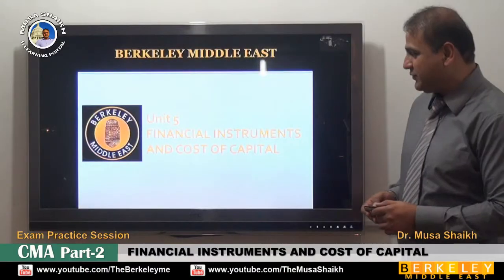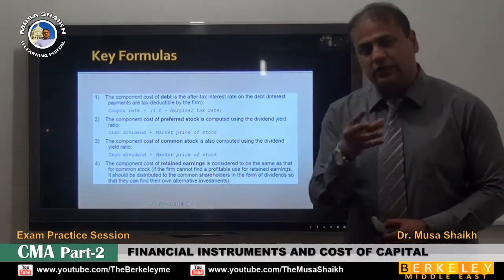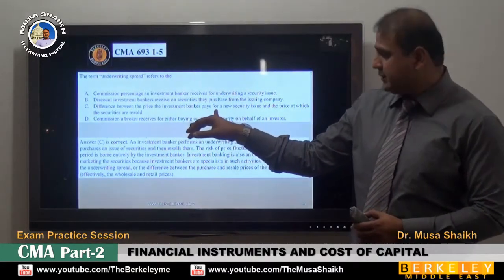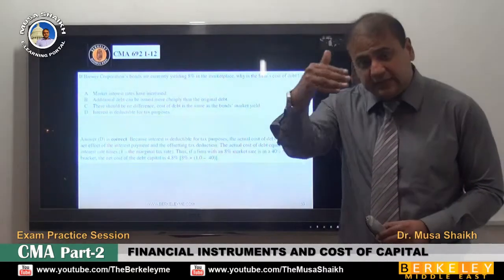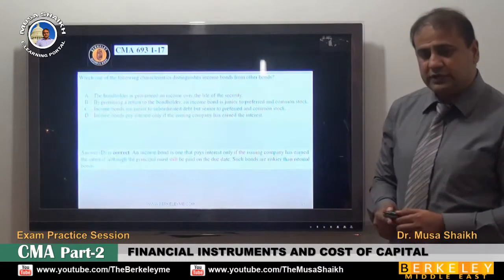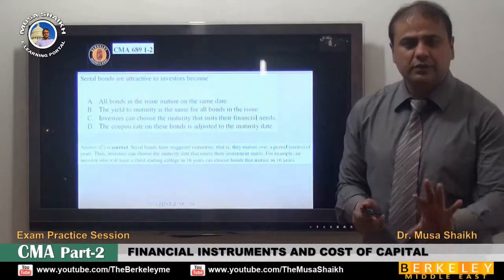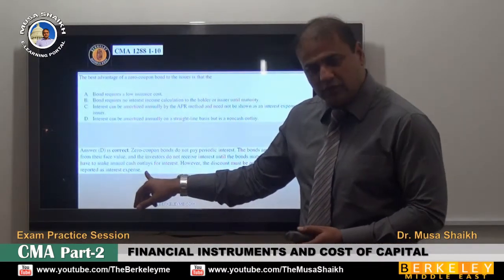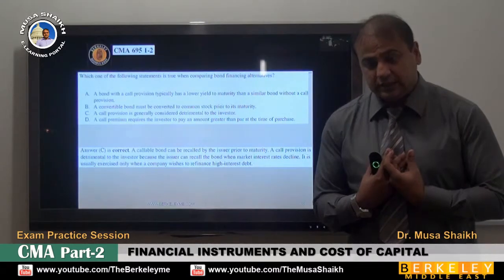CMA Part-2: Financial Instruments and Cost of Capital (Exam Practice) - Dr. Musa Shaikh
Berkeley Middle East Inc. USA offering Berkeley CMA Video Series which are classroom recordings of our live lectures. We have several options to train you including CMA online which is live interactive by using latest video conferencing tools, Live on campus & for corporate trainings at client site. We help candidate for passing in CMA examination.
Berkeley Middle East is Proud to be the first Training Company in the world to create awareness through video lectures about CMA Program. "At Berkeley Middle East Success is our Promise".